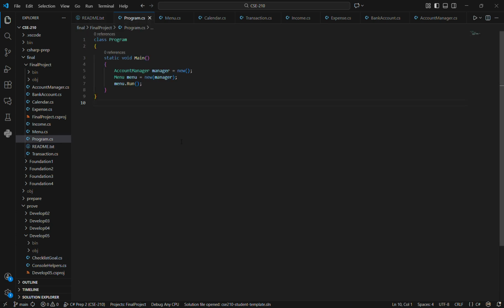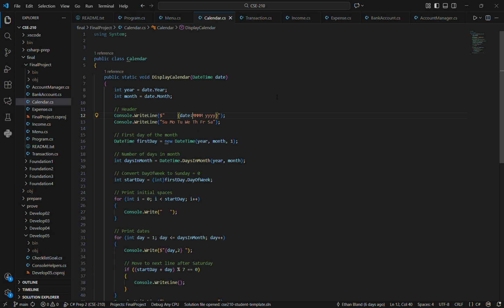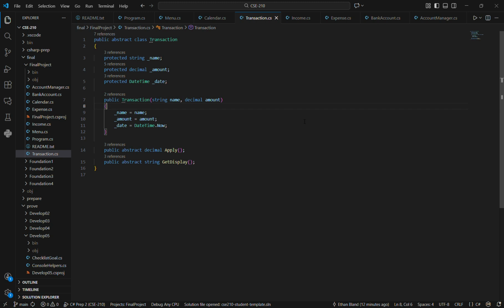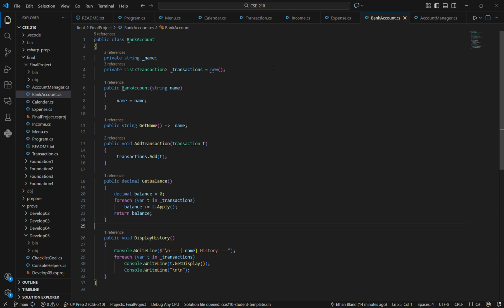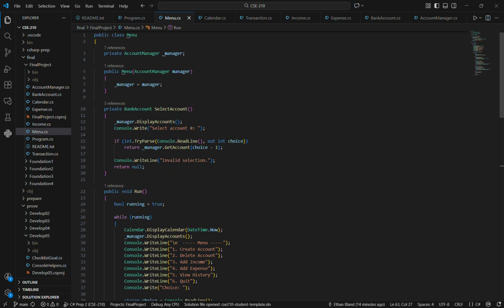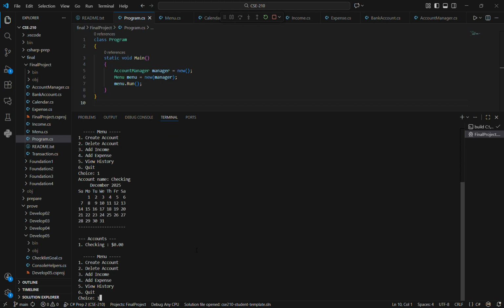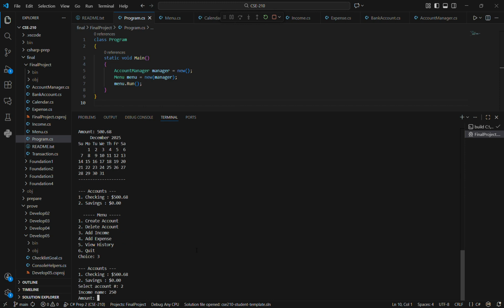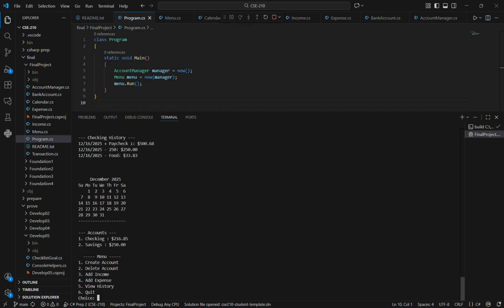CSE 210 - Banking Program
Programming with Classes Final Project